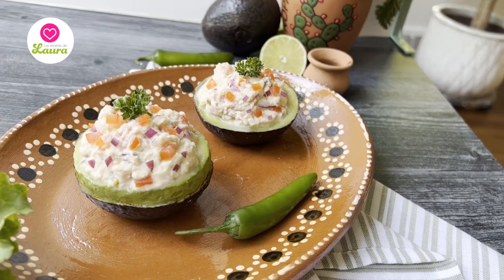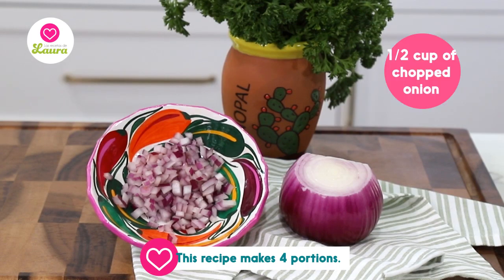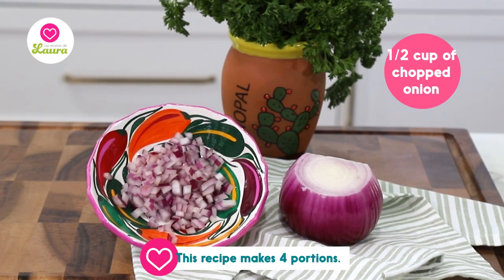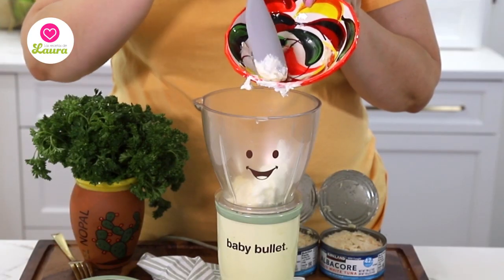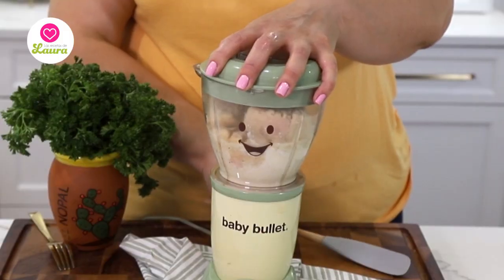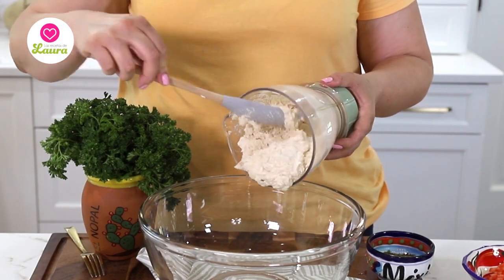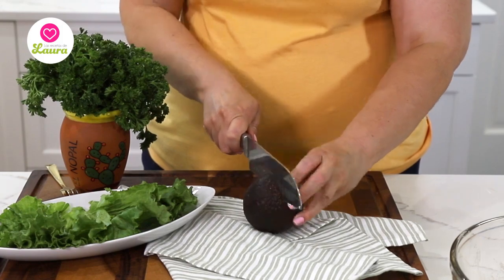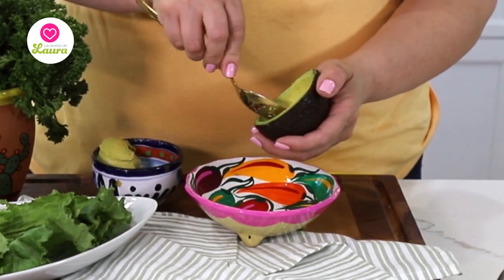Tuna Salad Without Mayo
tuna salad without mayo recipe. How to make tuna salad with greek yogurt. Delicious healthy tuna salad recipe. Easy recipe to make tuna salad in less than 15 minutes. Great for Lunch or Dinner.
INGREDIENTS
2 cans of tuna in water
1/2 cup chopped red onion
1 cup chopped tomato
5 slices of chopped pickled jalapeno
1/4 cup chiles en Vinagre or pickled jalapenos juice
3 tablespoon greek yogurt
3 pinches pepper
1 avocado
2 tablespoon lime juice
Step by Step recipe with photos